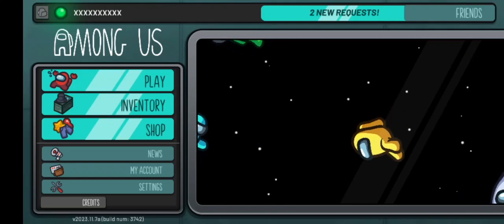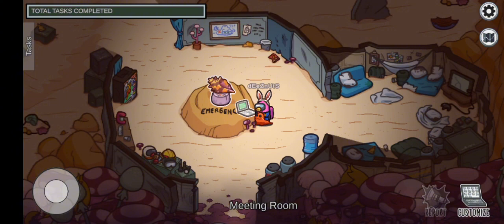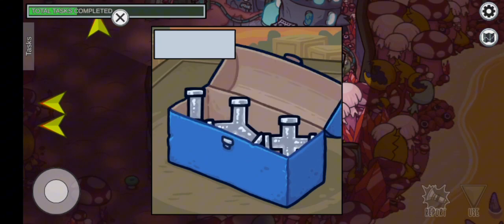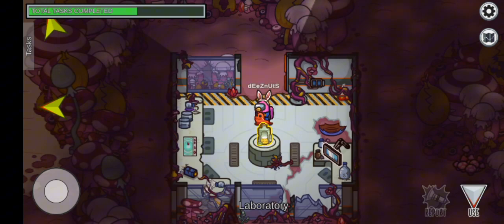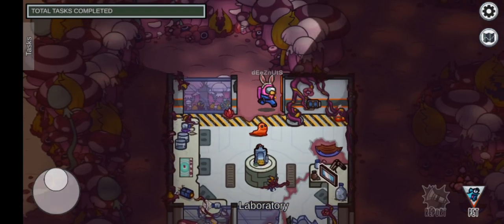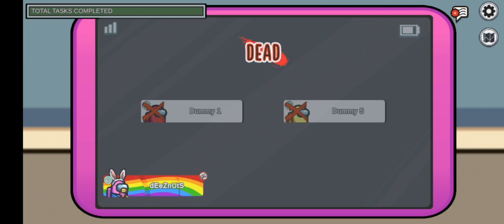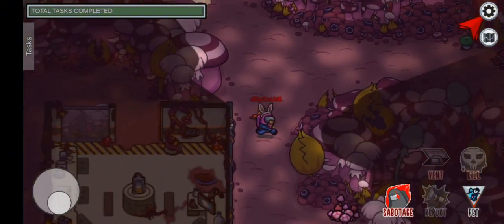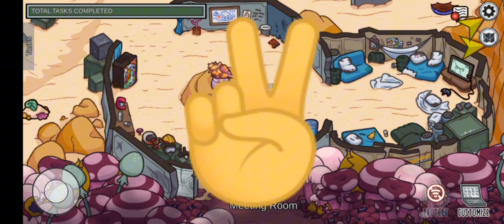I'M FINALLY PLAYING "THE FUNGLE" MAP, BUT IN PRACTICE MODE...| AMONG US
Hey y'all. Welcome back to another video on Among Us!!! We're now moving onto episode fourteen. For this one, we're going to be showing off what I've got going on within my inventory as of right now, and I'm also going to be playing within practice mode for the new "deserted mushroom island" map that was dropped out on October 24th!!! With that said, I'm going to be setting the game up to where I have to complete every single task it is that you can do for this + I'm going to become the imposter as a joke. Along with that, I'm also going to be switching my role over to a ghost crewmate to help create a lovely passage that'll give me a perfect/clear view of this entire map's layout.

⟨ There's something mentioned sometime during the beginning of this video in relation to the most recent stuff that Innersloth has posted up on their website for A.U + A.UV.R. Try not to miss it!!! ⟩